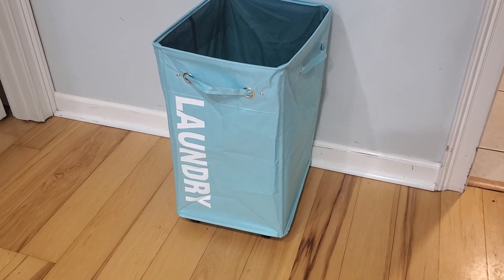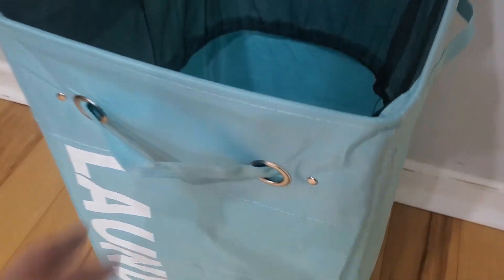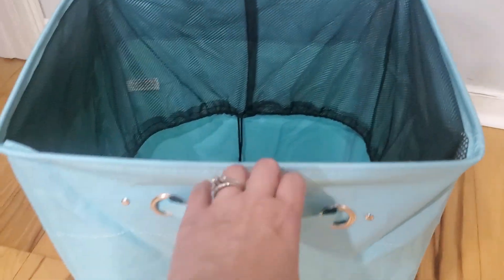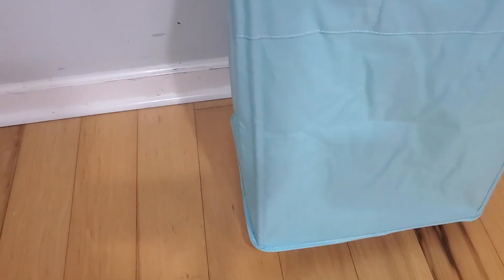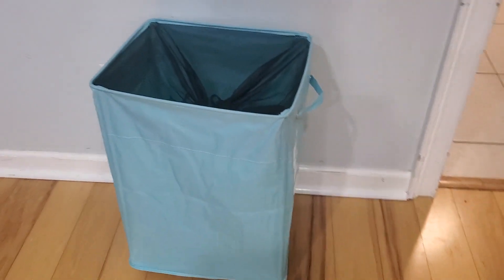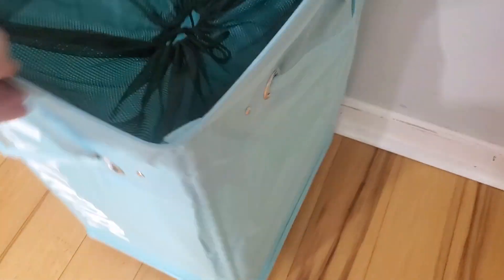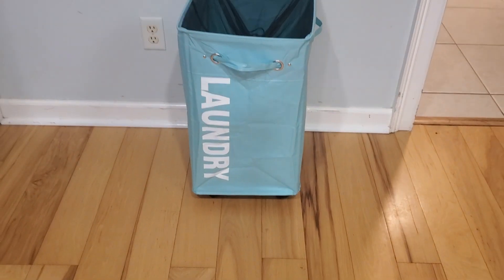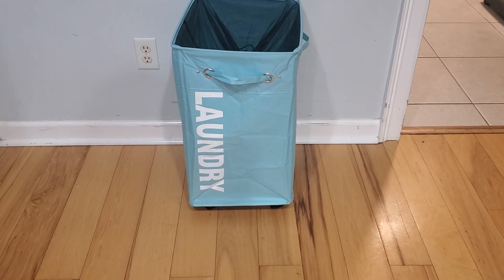Caroeas 80L Pro+ WHEELED Laundry Hamper Review